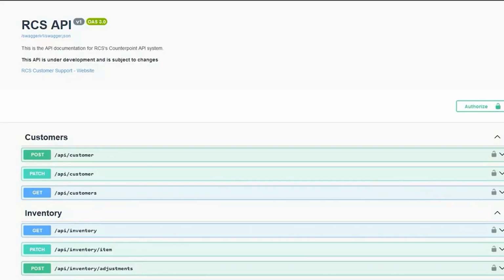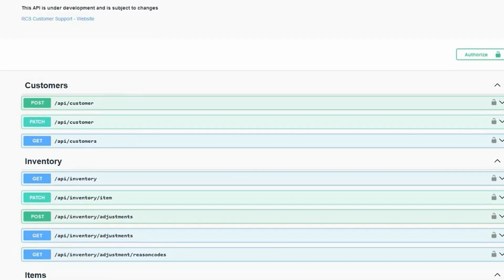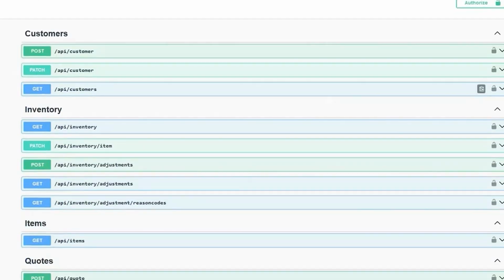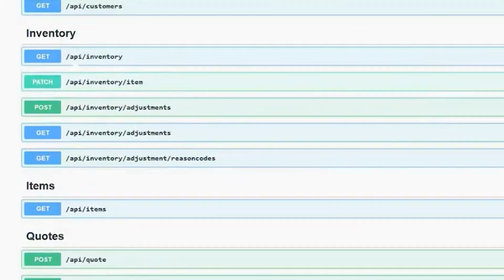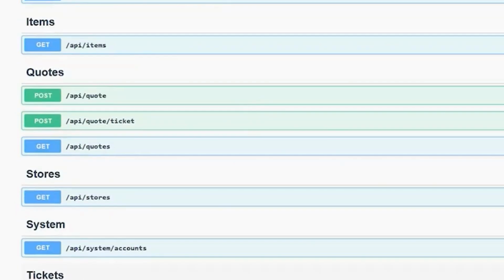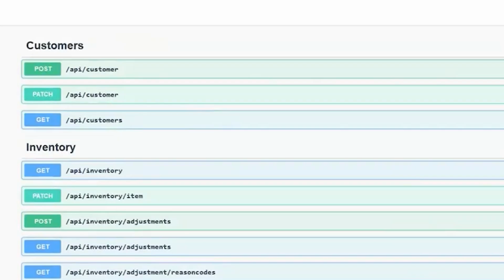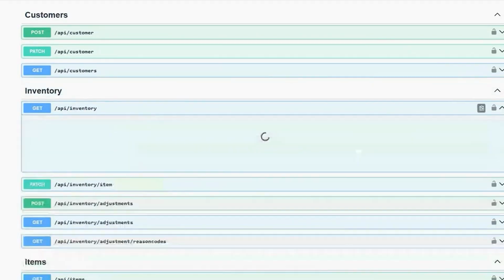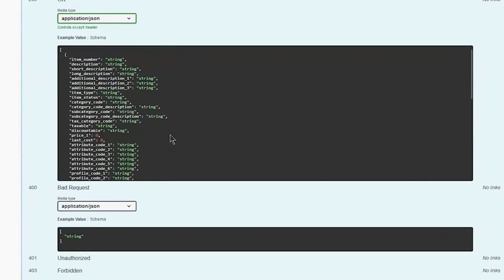Data Stream | DataStream API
In this webinar: Meet the developer’s secret weapon. Explore the built-from-the-ground-up RCS API that makes integrating Counterpoint with third-party apps simpler than ever.

Summary: The future of retail is connected. In this final installment, we look under the hood at the RCS DataStream API. Built specifically to simplify the standard NCR API, our framework uses "Plain English" fields and supports complex data such as Grids and Barcodes. We walk through the Swagger documentation—a developer's best friend—and show how you can use this API to sync tickets, customers, and inventory with your favorite third-party platforms, from PowerBI to custom web apps.

Unleash the Power of Your Counterpoint POS System with Inspection Services